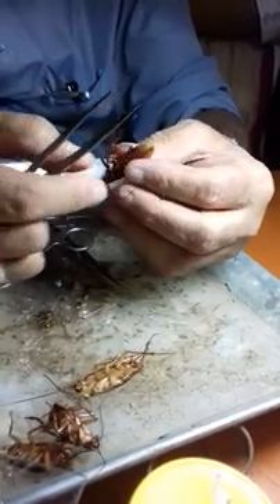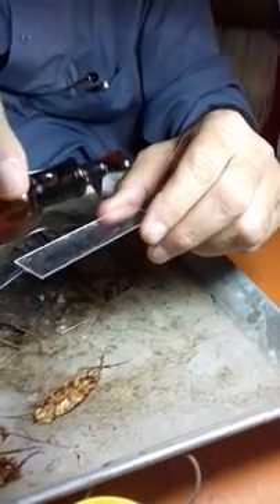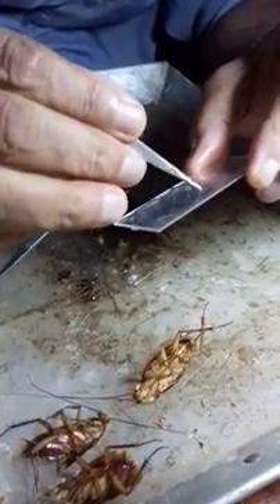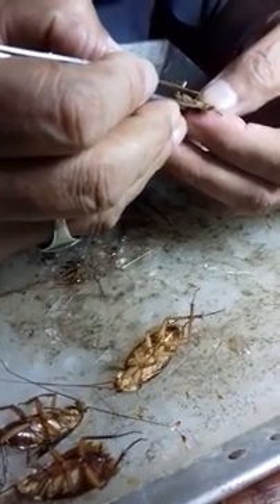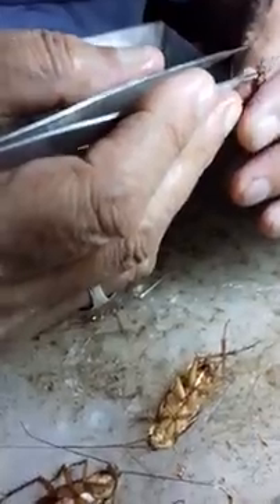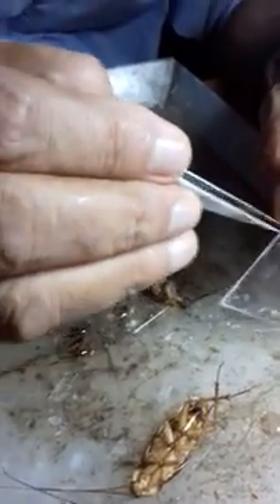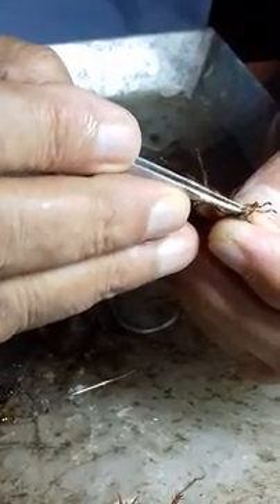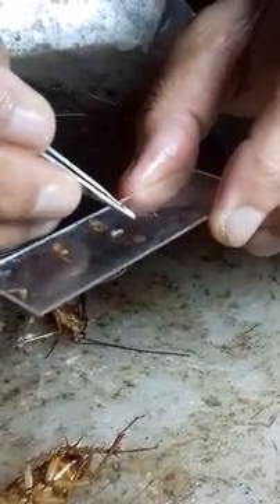এইচএসসি জুলোজি প্রেকটিকাল/আরশোলা/আরশোলার মুখোপাঙ্গ পর্যবেক্ষণ।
সরকারি হাজী মুহাম্মদ মহসিন কলেজ,চট্টগ্রাম
Editor:Tashrif Nahim
Govt. Hazi Mohammad Mohsin College,Chattogram
Section :B
Presentor:Nur Sir